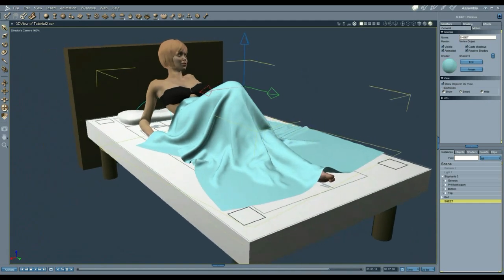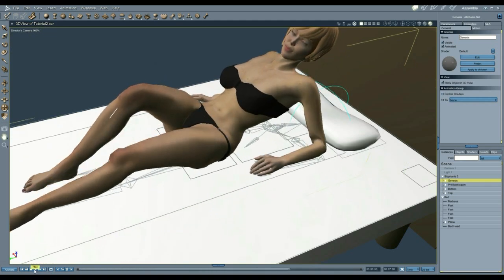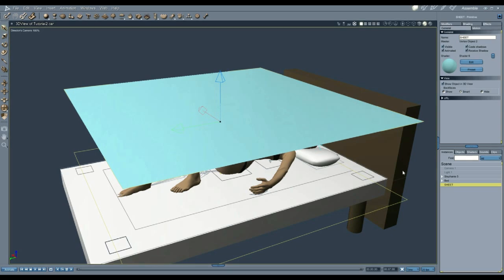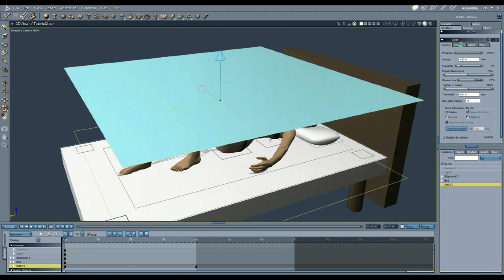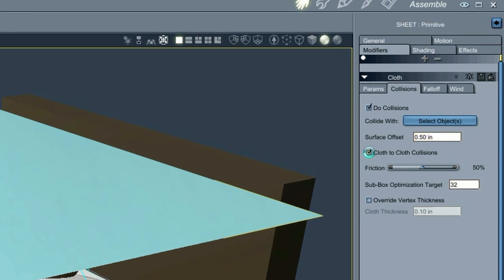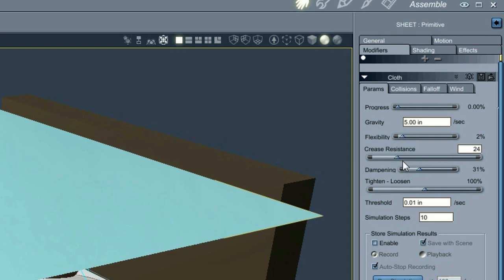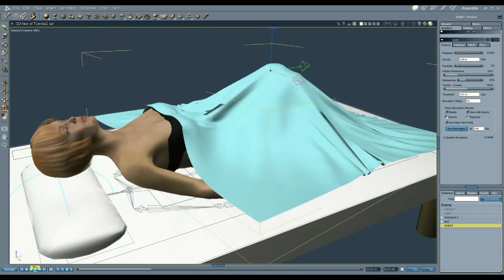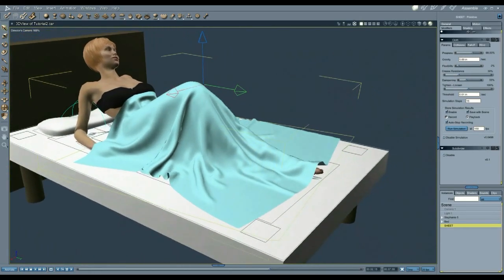Cloth Tutorial 2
This tutorial shows how to use my Cloth Deformer to drape a bed sheet over a figure in Carrara.